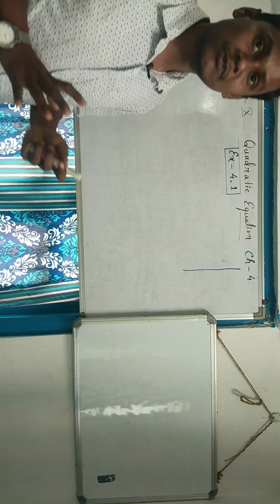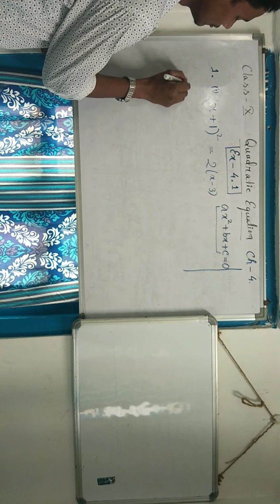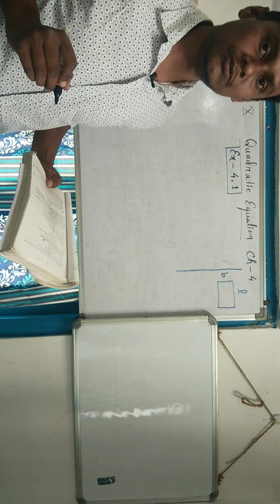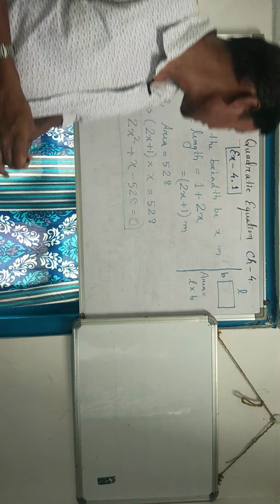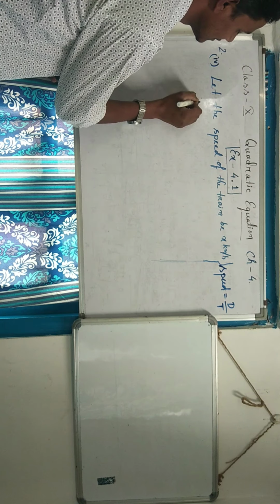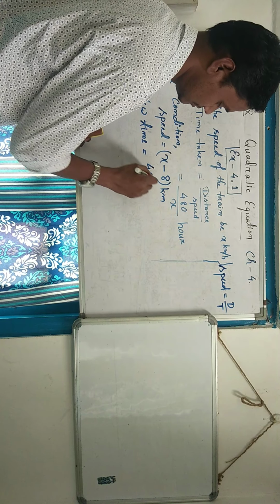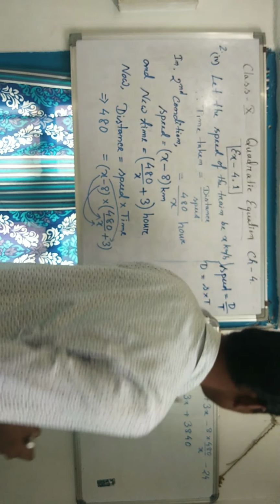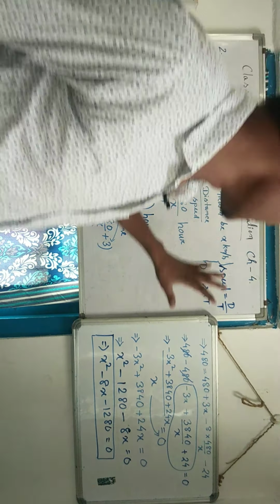Quadratic Equations part:1 Ch:4-class X Maths